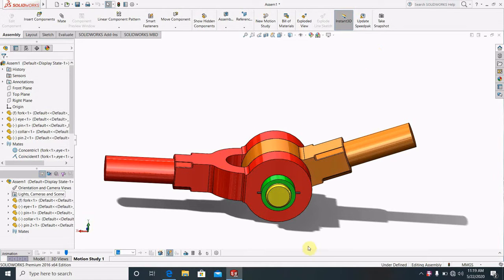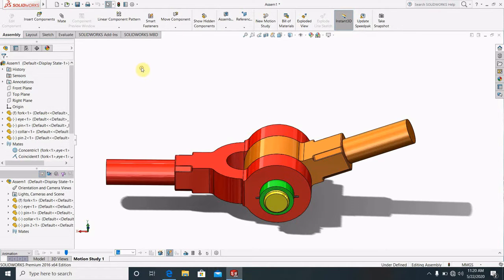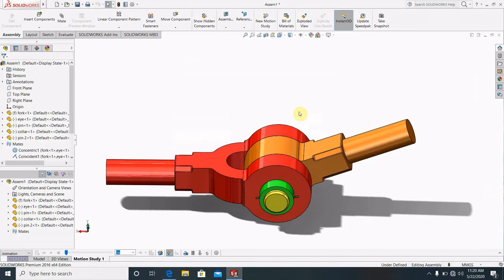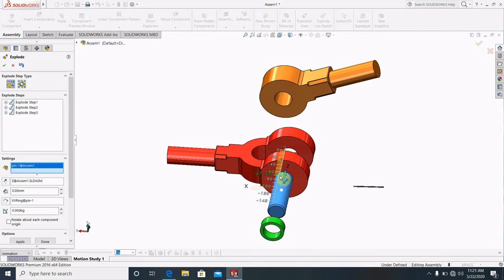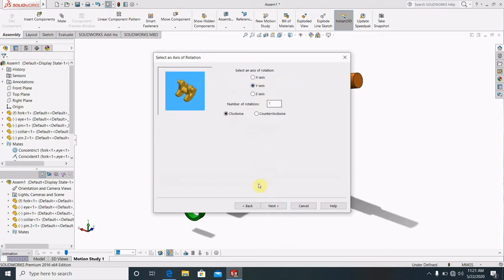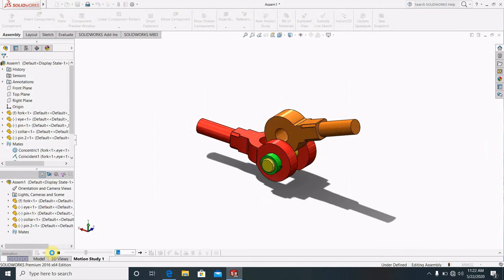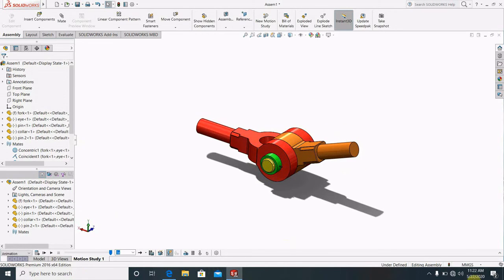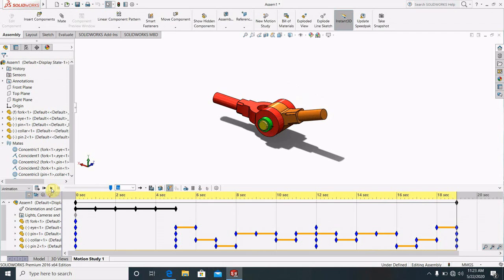How to make Animation In SolidWorks . Animation Tutorial Solidworks